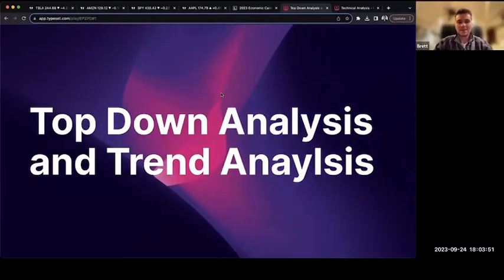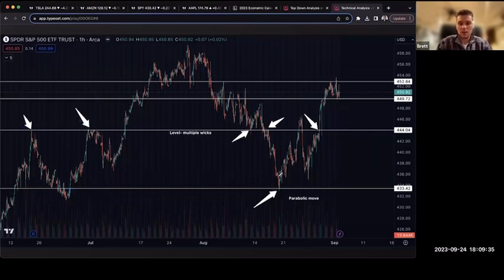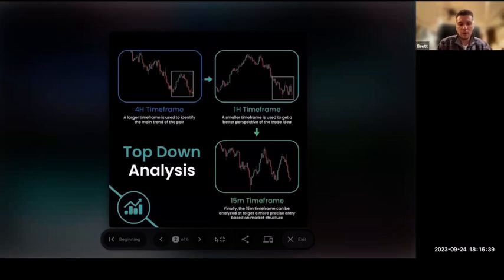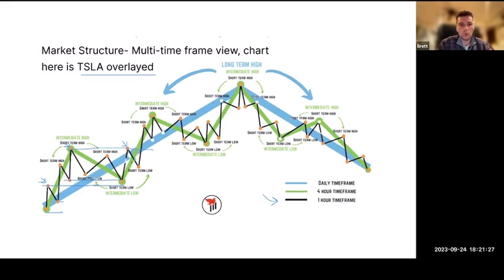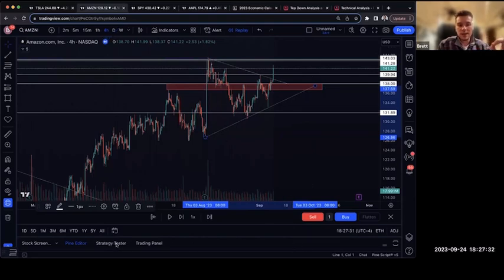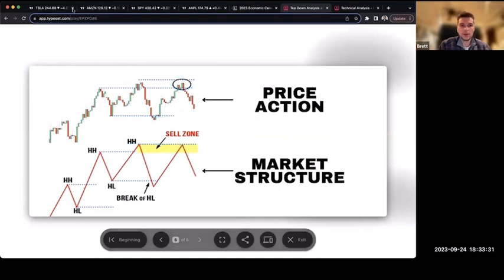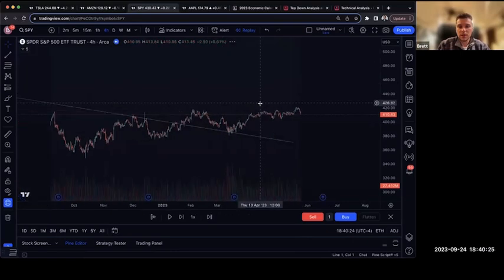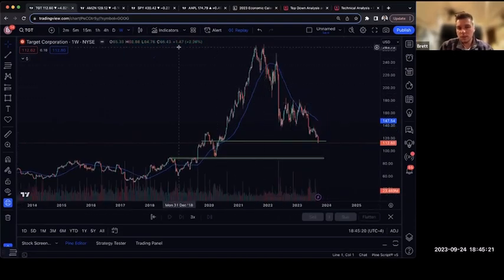MARKET STRUCTURE & TREND ANALYSIS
How to understand market structure and trend analysis